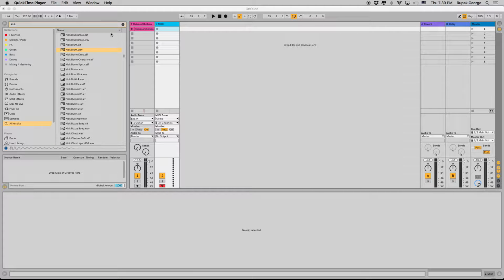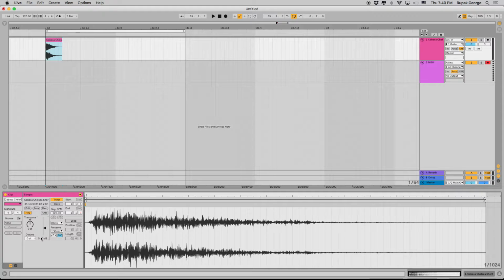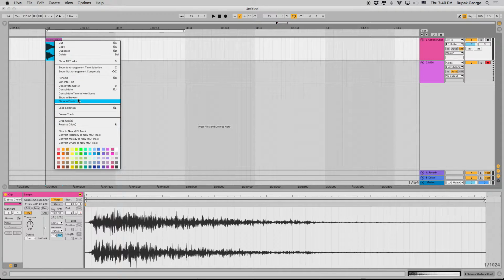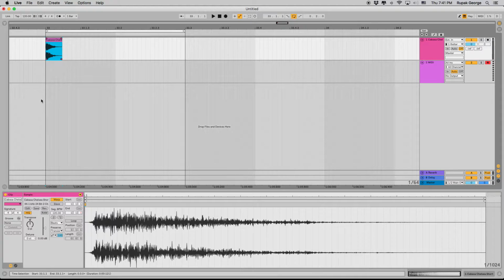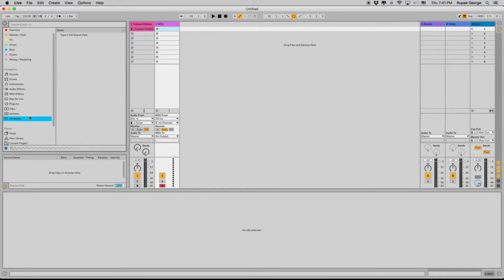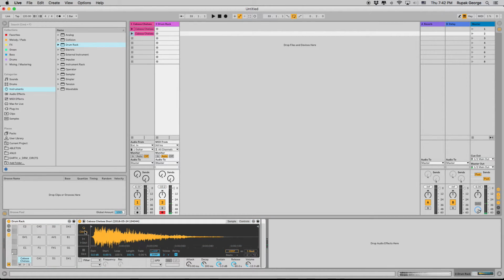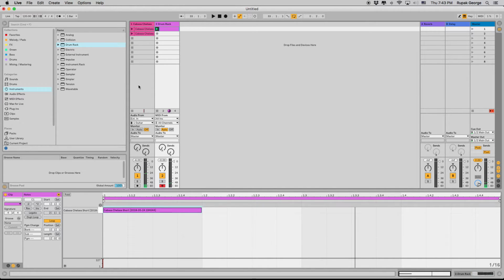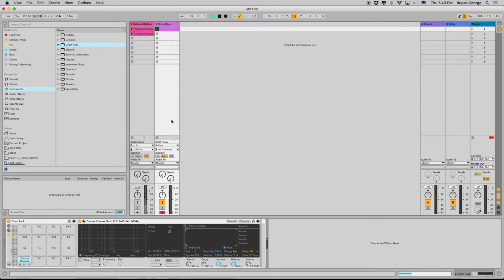How To Normalise A Sound in Ableton - Get an exact and precise volume level of your choice